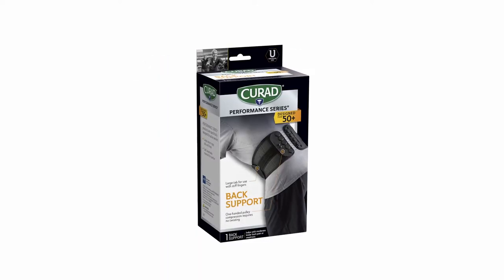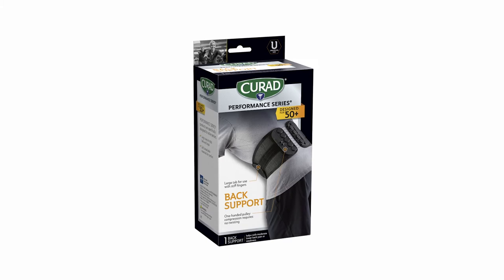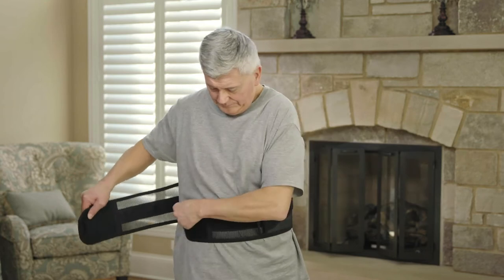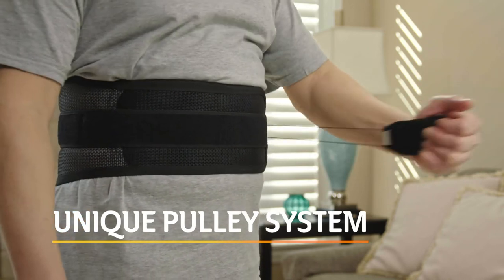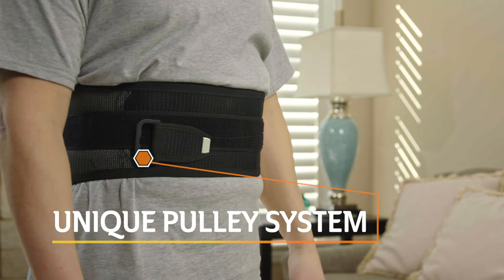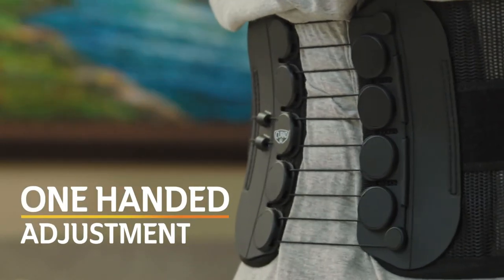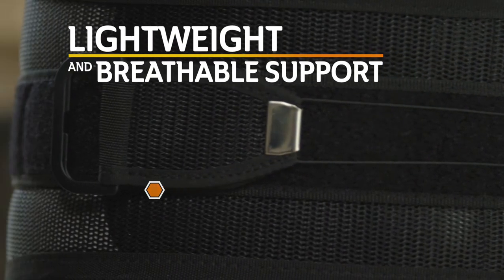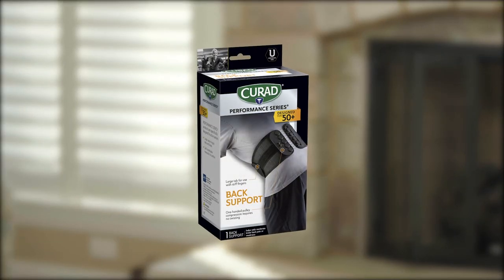Medline Curad Back Support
This uniquely designed 50+ Back Support makes it easy to manage back issues like:
• Moderate lower back pain & weakness
• Pulled back muscles and stiffness

CURAD Performance Series 50+ Orthopedic Supports help you stay active at any age. With special features, contours and materials, these supports are skin-friendly, easier to put on, and more comfortable to wear all day long.